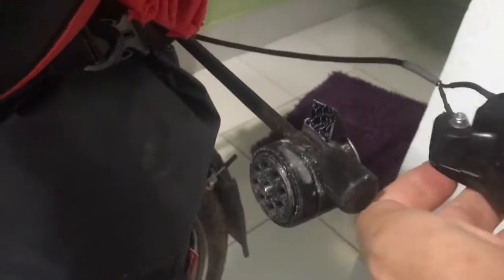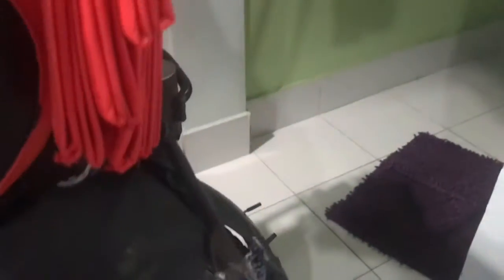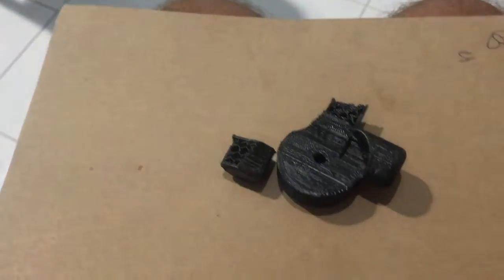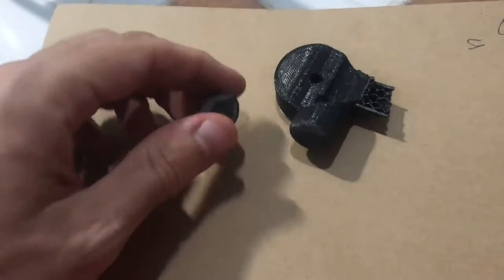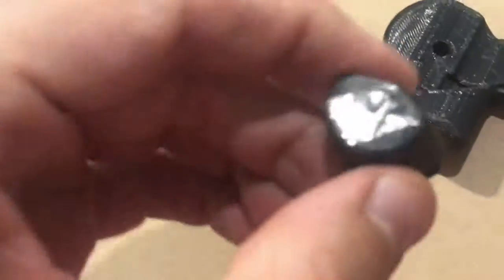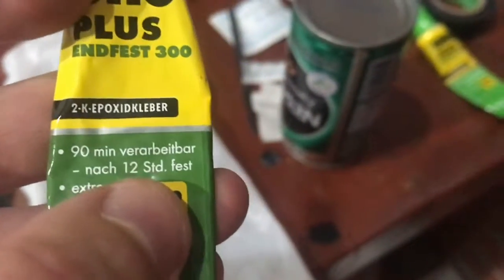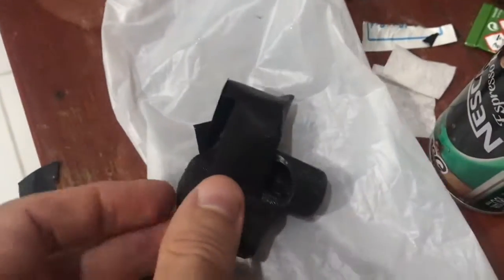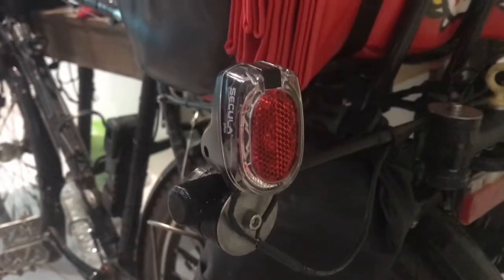Glue Time: Fixing a busted 3D printed S&M Seculite holder on the rear light bar